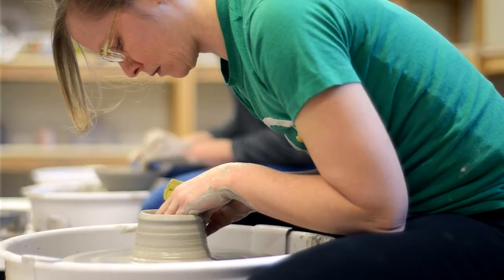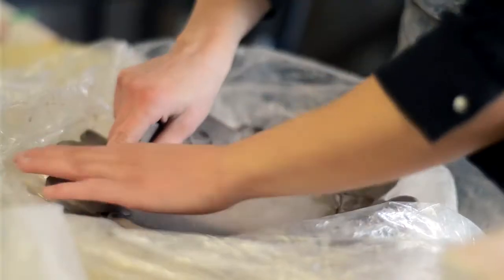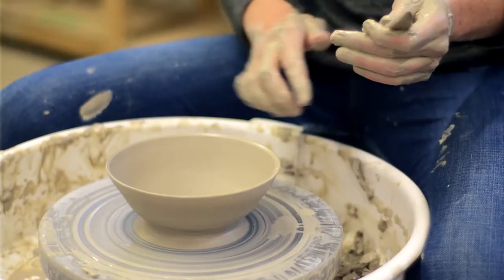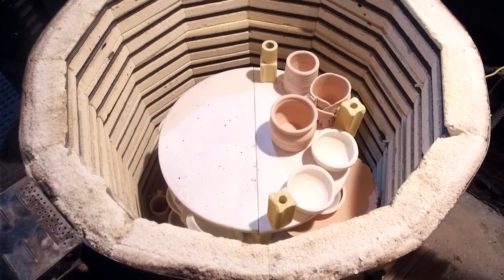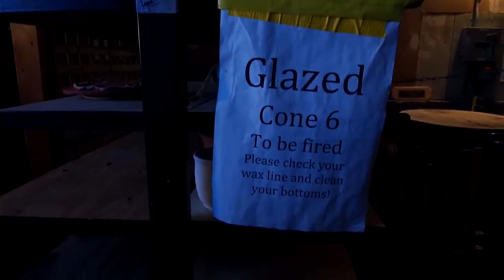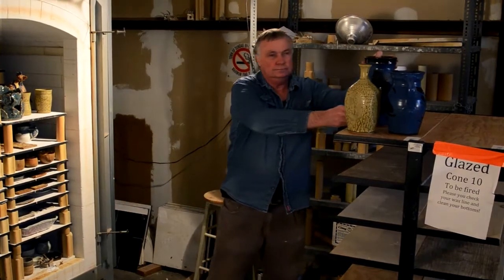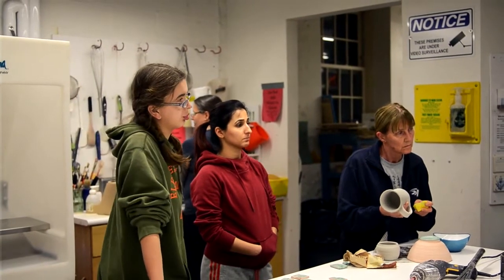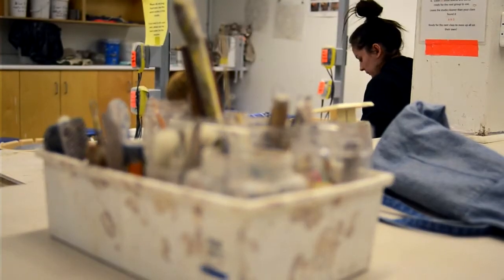Pottery at DVSA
Home to a thriving collective of potters, our Pottery Studio at Dundas Valley School of Art remains a cornerstone of the local ceramic community. We offer some of the most complete facilities in the Hamilton/Burlington region and courses taught by the region’s finest potters and ceramic artists.